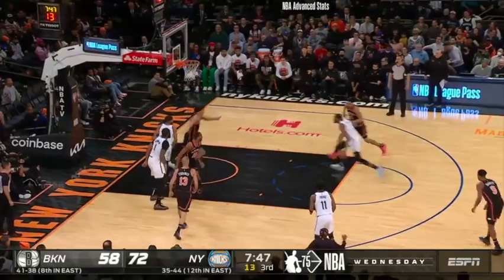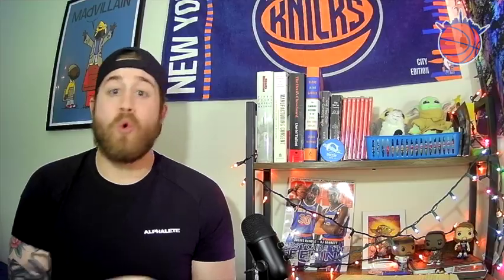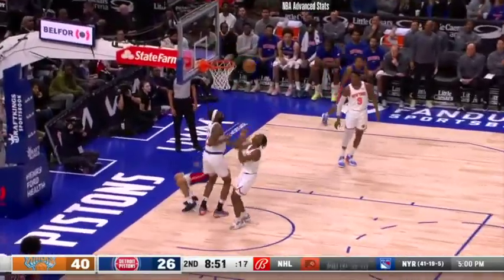Jericho Sims' Biomechanics Breakdown | TKW Science Lab | The Knicks Wall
Sports performance coach and certified trainer Raymond Brenkert helps The Knicks Wall's Tyler Marko break down rookie center/forward Jericho Sims, a springy former Texas Longhorn energizing the Knicks.

Raymond: @WhyAreYouHurt_
Tyler: @bytylermarko

Follow The Knicks Wall!